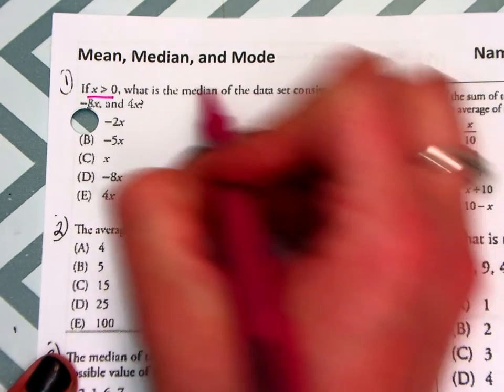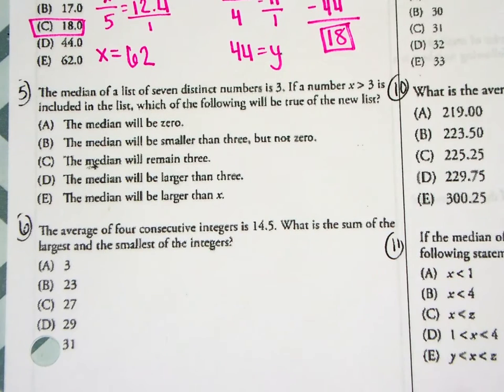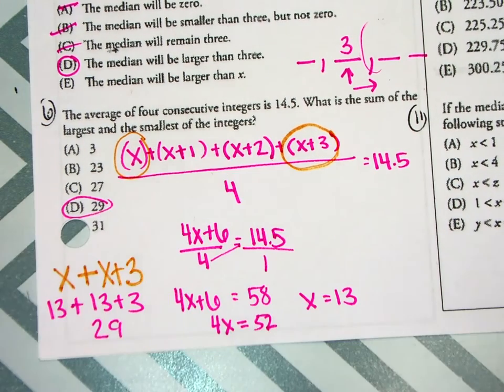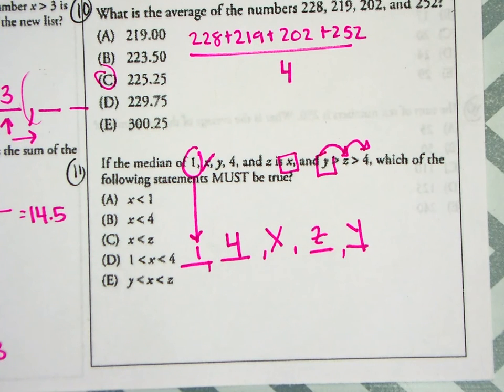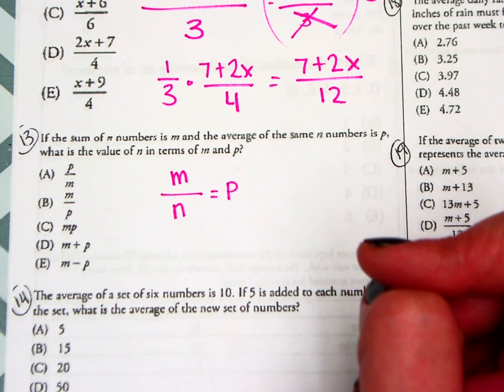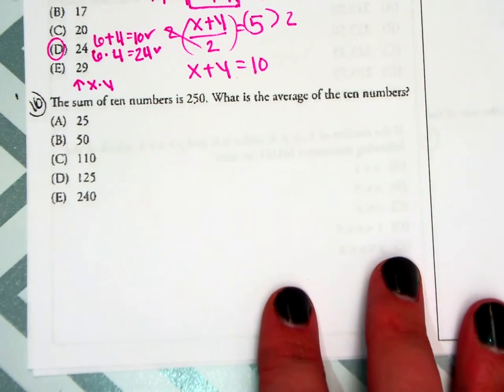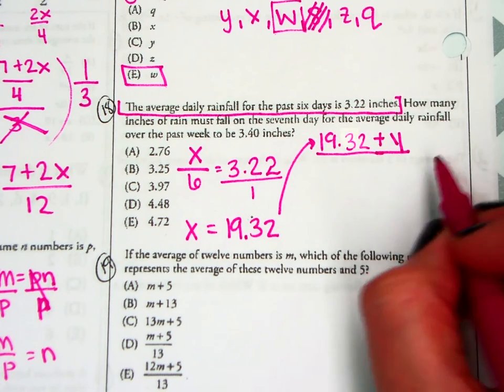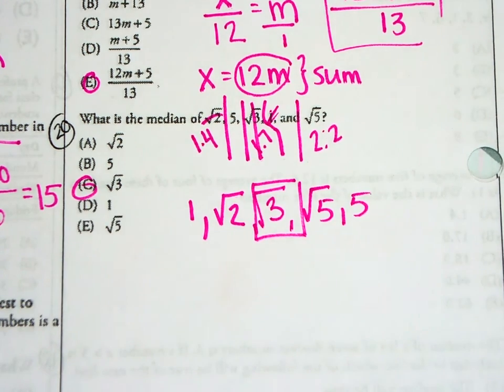Mean, Median, and Mode